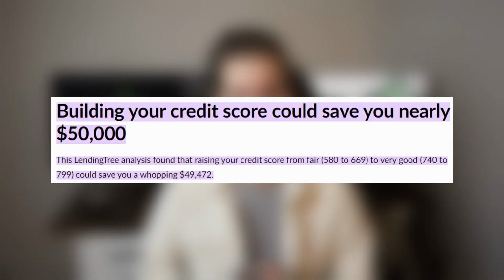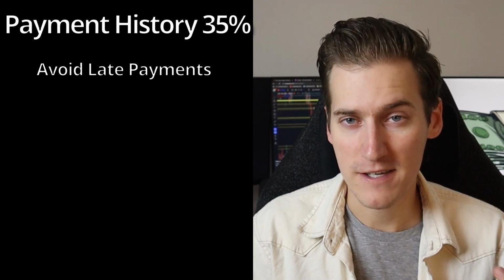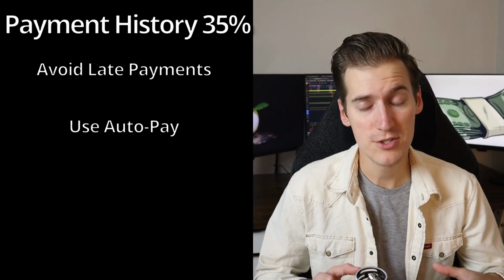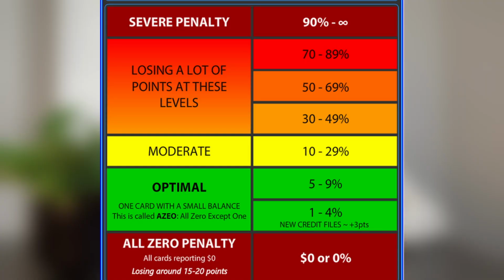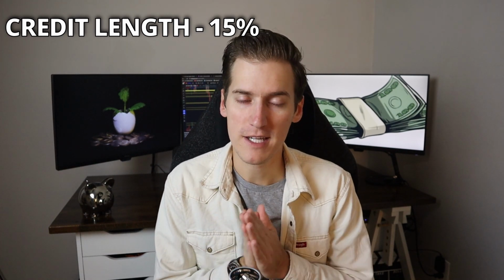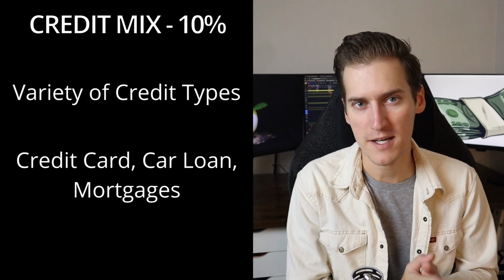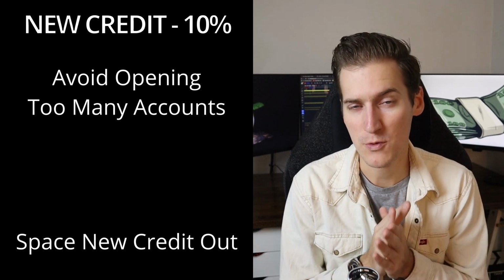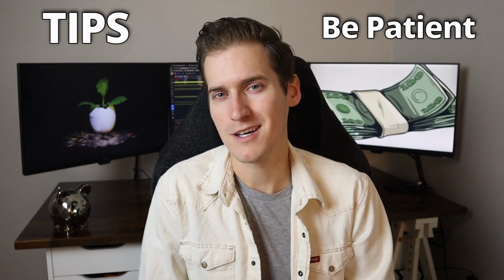How to Get a Perfect Credit Score for FREE (5 STEPS)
Learn how to improve your credit score for free and achieve an 800 score with our expert tips. In this video, we'll explain the factors that affect your credit scores, such as payment history, credit utilization, length of credit history, types of credit used, and recent credit inquiries. We'll also provide you with practical tips on how to improve your credit score, including paying bills on time, keeping credit utilization low, diversifying your credit types, and monitoring your credit score regularly. Plus, we'll share advice on managing your credit effectively, such as checking your credit report, disputing errors or inaccuracies, using credit responsibly, and avoiding closing old credit accounts. With a perfect credit score, you can save tens of thousands of dollars and unlock exclusive perks. Join us now and start taking control of your credit score today.

Sign up for WeBull with the link below and get up to 20 free Google Stocks!

Studio Lights
Mouse (because I love it)
SD Card for Camera
Micro SD for Microphone